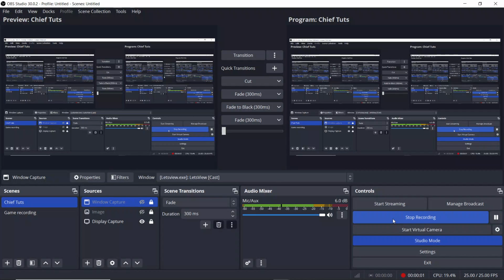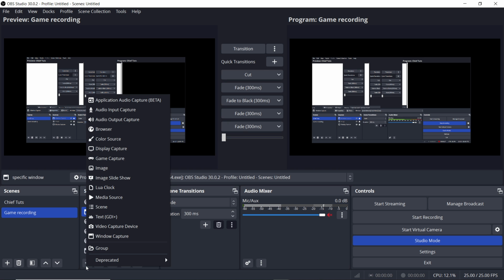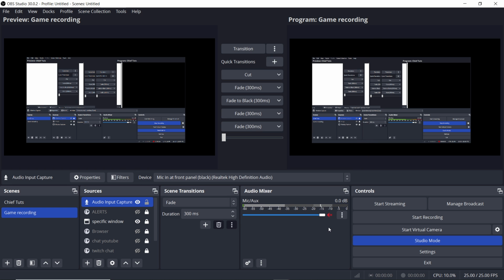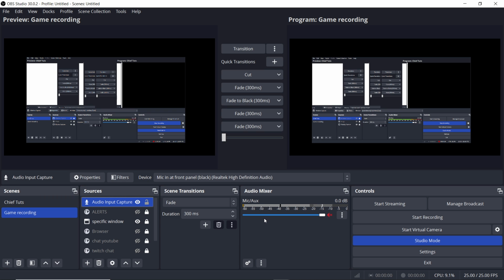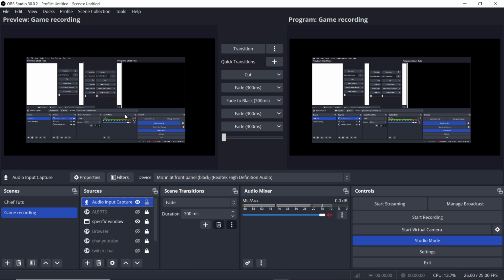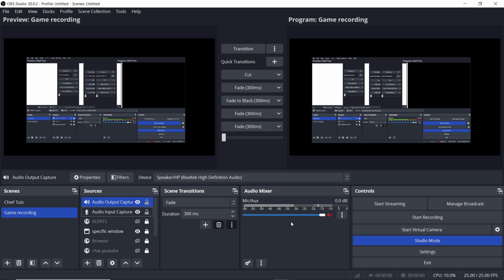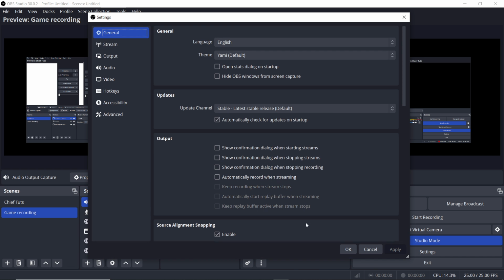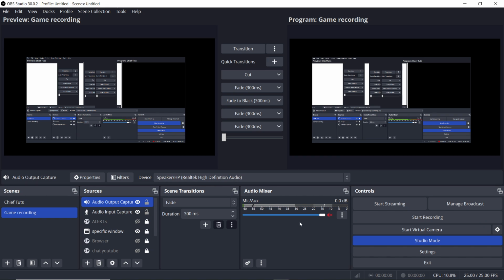How To Add Audio Source In OBS (Quick Tutorial)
In this video I will show you How To Add Audio Source In OBS. It would be good if you watch the video until the end so that you don't miss important steps.